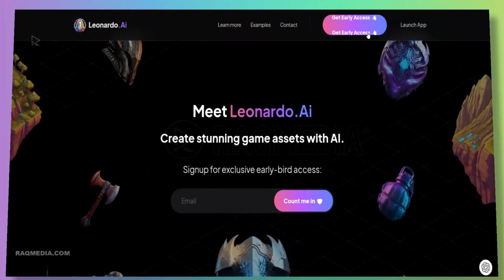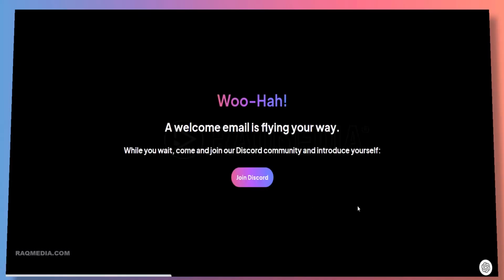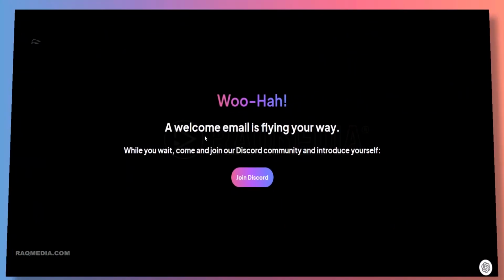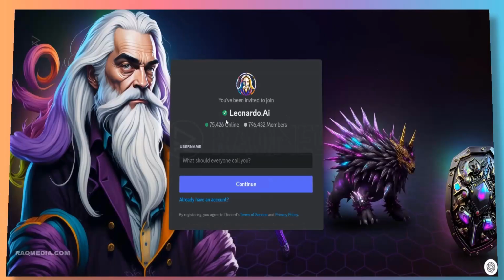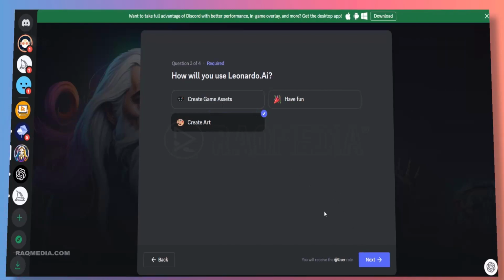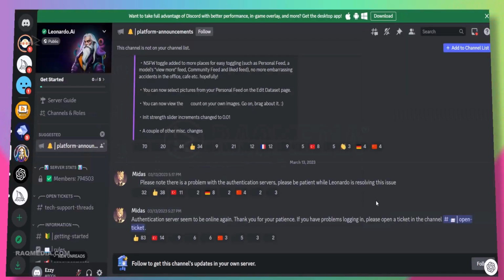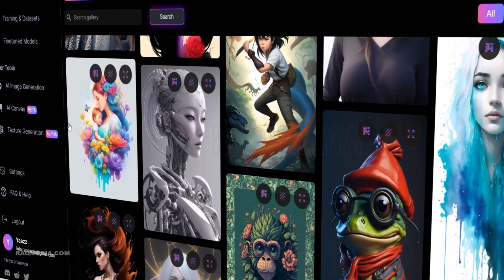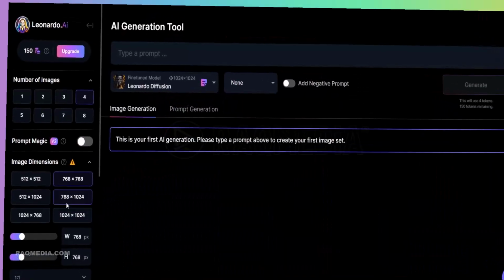Stop Using Midjourney 🔥 Make AI Art With This NEW FREE Tool Instead: Leonardo AI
In this video, we'll introduce you to an incredible new tool called Leonardo AI that allows you to create breathtaking AI art. Say goodbye to using Midjourney and discover the power of Leonardo AI ai art generator! We'll guide you through the setup process and show you how to get early access on Discord through Raqmedia. The Best midjourney alternative free unlimited 🔥.

With Leonardo AI, you can unleash your creativity and transform your artistic visions into reality. Whether you're a professional artist or just starting out, this tool is perfect for everyone. Join us as we explore the features and functionalities of Leonardo AI, and learn how to bring your ideas to life.
Read Midjourney full review and get your invite

Key Takeaways:

00:30 Introduction to Leonardo AI, a cutting-edge tool for AI art creation
01:10 Comparison with Midjourney and why Leonardo AI is the superior choice
02:30 Step-by-step tutorial on setting up Leonardo AI for your artistic endeavors
04:30 Exclusive early access details and joining Raqmedia's community on Discord.
05:30 Unlocking your creative potential and expressing your unique artistic style
06:30 Get ready to witness the fascinating possibilities of AI-powered artistry. Don't miss out on this incredible opportunity to create stunning artworks effortlessly. Like, comment, and subscribe to Raqmedia to stay updated with the latest advancements in AI art and explore the endless possibilities with Leonardo AI.Get more tech tutorials here: